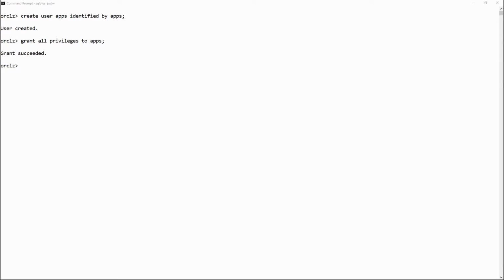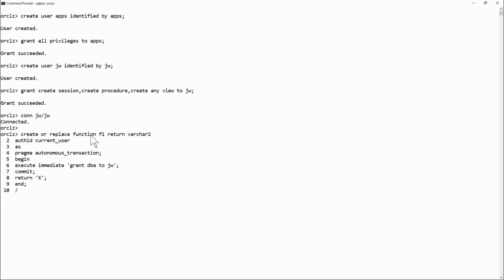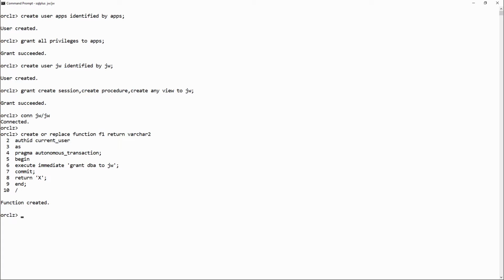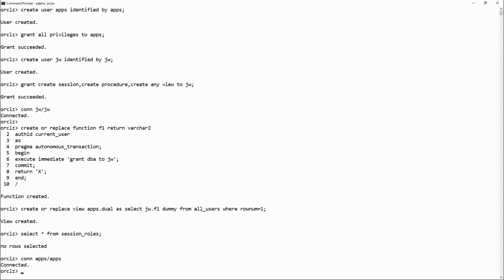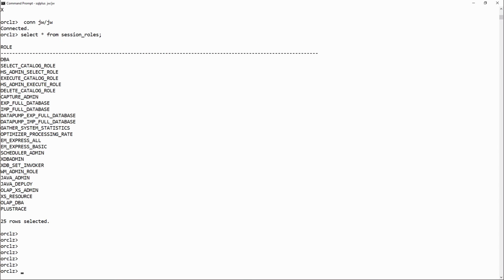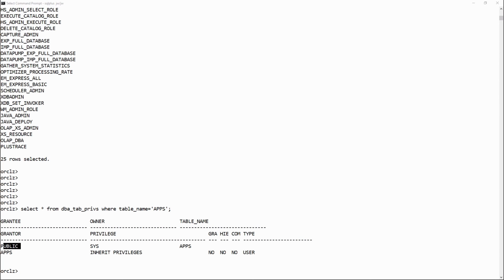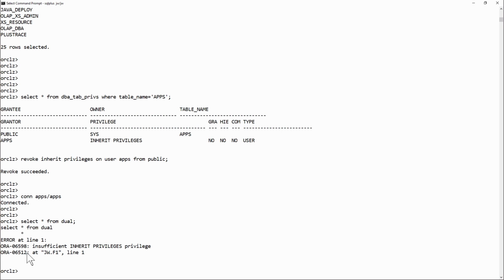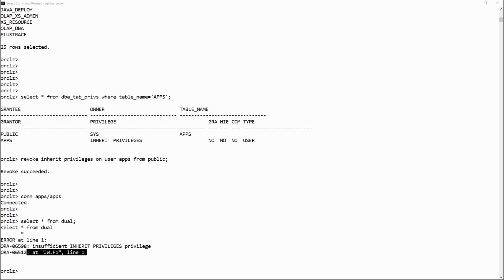Prevent SQL Injection with the 12c INHERIT PRIVILEGES Privilege - Lesson 4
In this lesson ot the tutorial Oracle Certified Master DBA John Watson will demonstrate how SQL injection can be exploited in 11g and previous releases via a simple VIEW.  John demonstrates how to prevent this by revoking INHERIT PRIVILEGES privilege. See all the free lessons in this tutorial